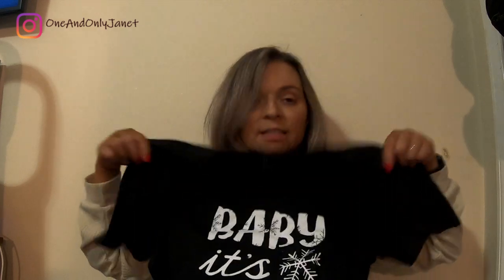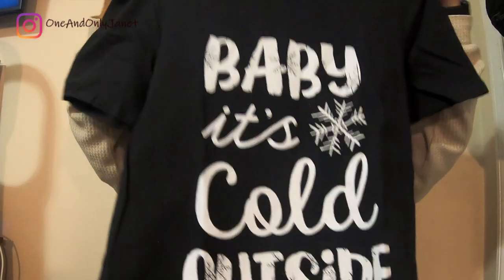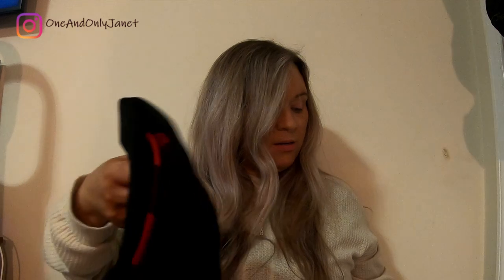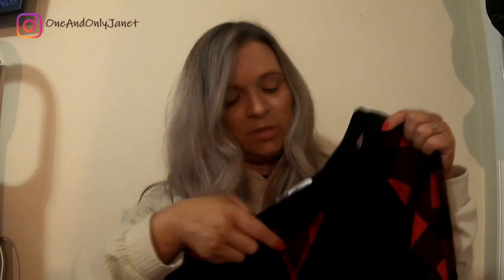LET'S SEE WHAT PACKAGE CAME IN THE MAIL TODAY | VLOGMAS DAY 12 | JBV #68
Today we received 2 packages in the mail and thought we could open them together.